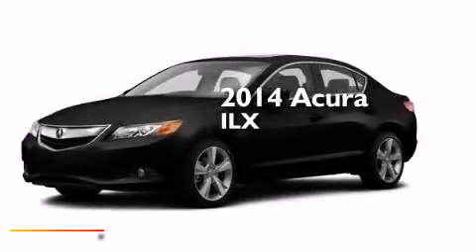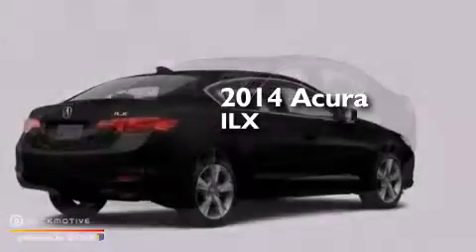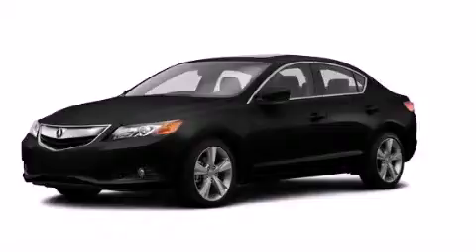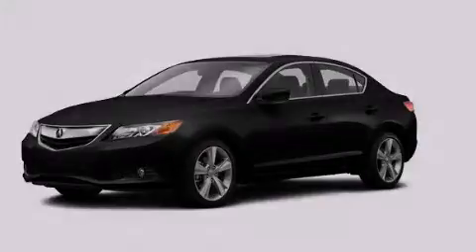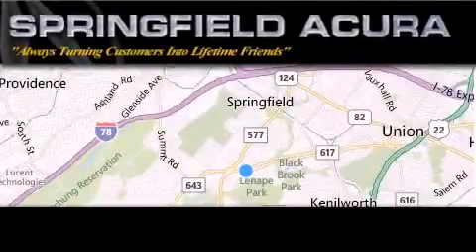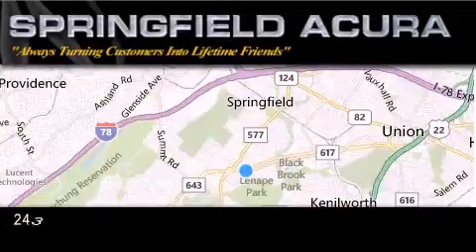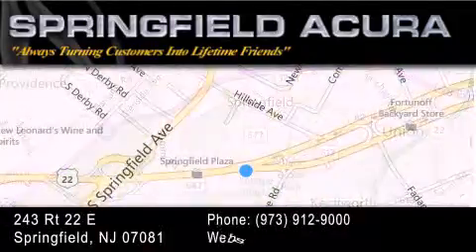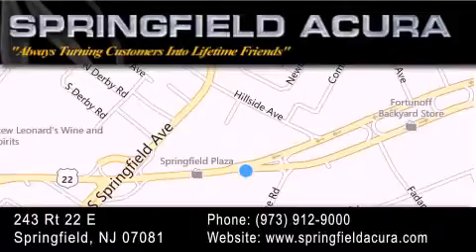2014 Acura ILX Springfield NJ 07081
We have been honored to serve the Springfield NJ area , we promise that your experience at our dealership will exceed your expectations ! Year : 2014 Make : Acura Model : ILX Engine : Premium Unleaded I-4 2.0 L/122 Trans . : Automatic Exterior : Crystal Black Pearl Interior : Ebony Springfield Acura 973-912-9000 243 US 22 Springfield , NJ 07081